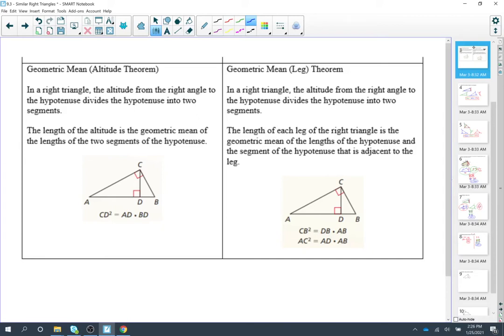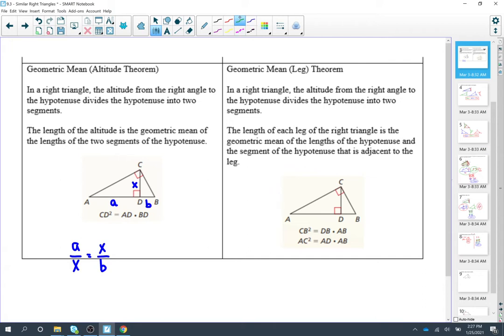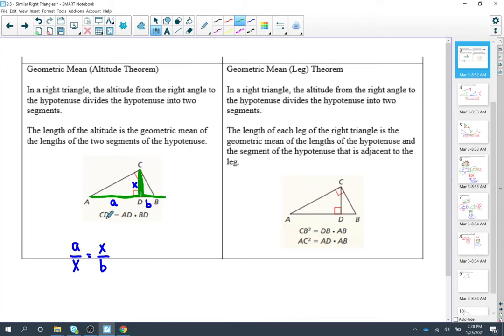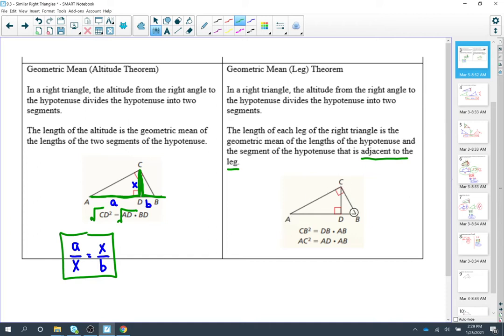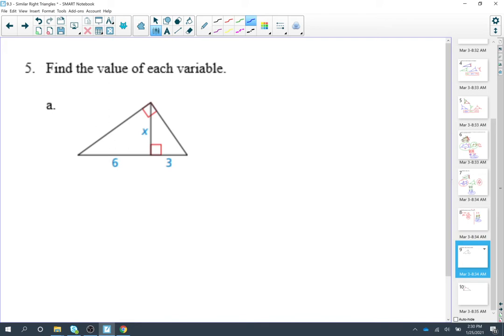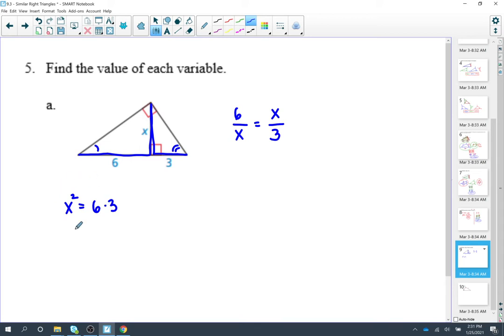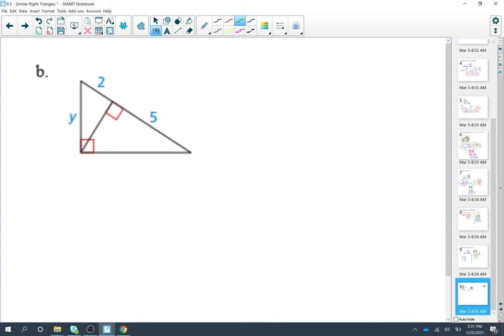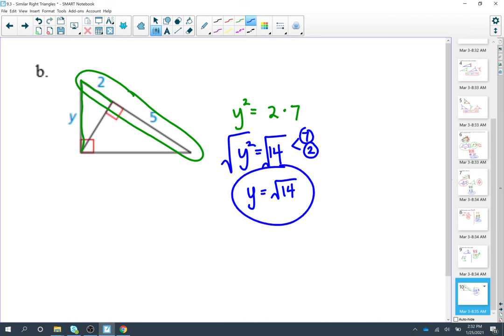9 3 Example 5 Geometric Mean Theorems